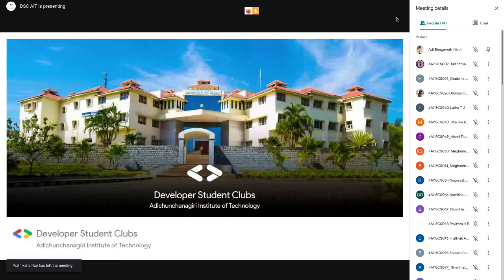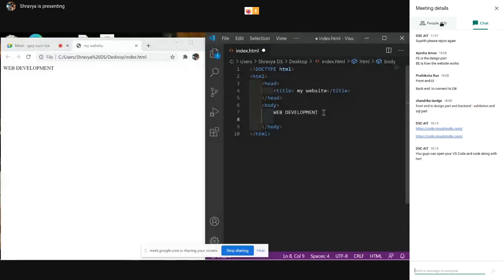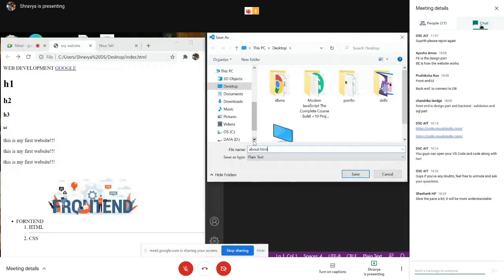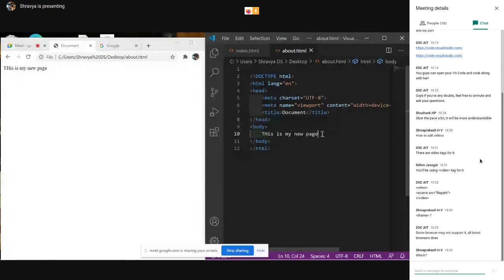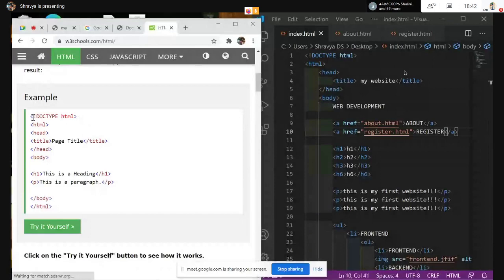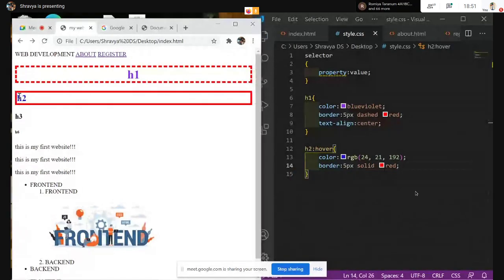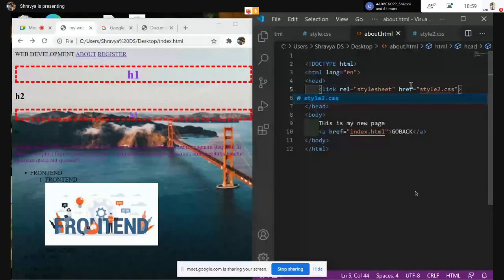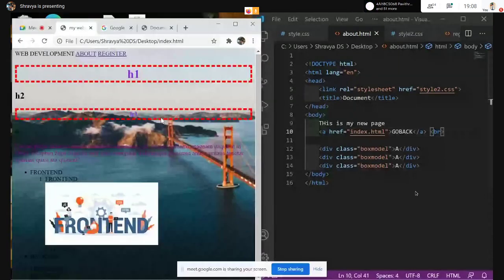Hands-on Project Jams - Full Stack Web Development - DAY 1 (Intro to Frontend)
Recording of live session on Full Stack Web Development - DAY 1.